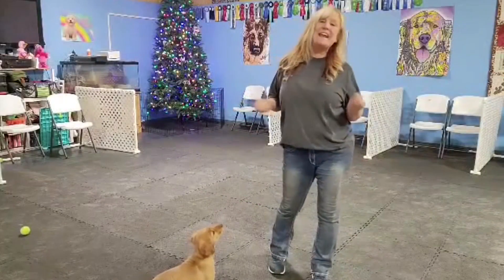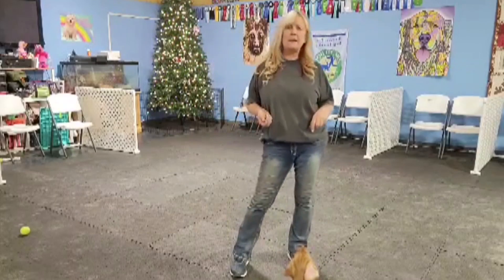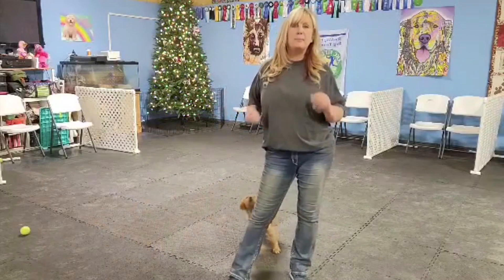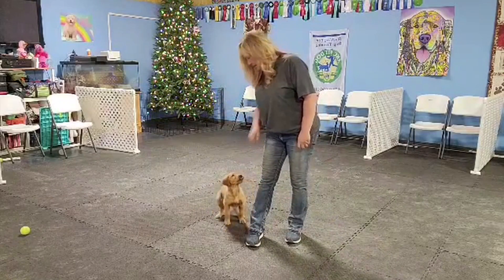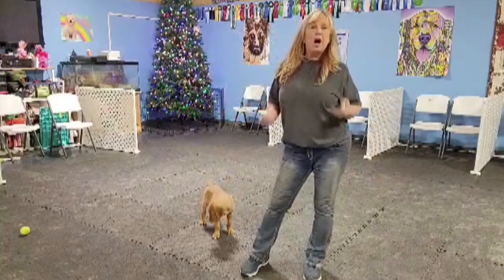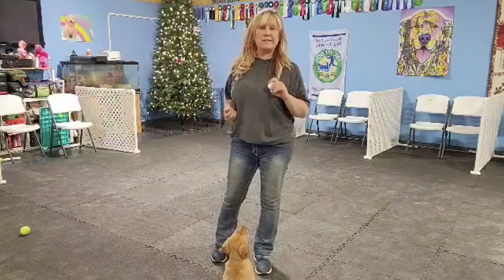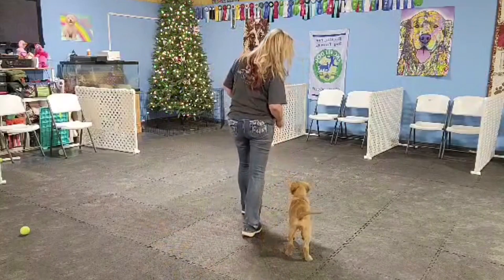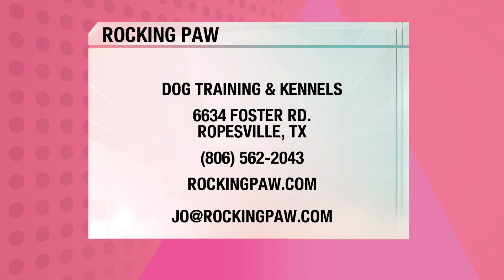Training Tuesday on Trends and Friends, Nov. 16th